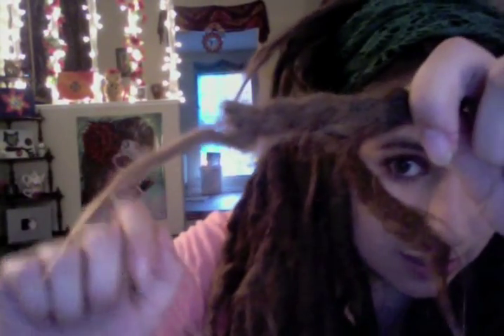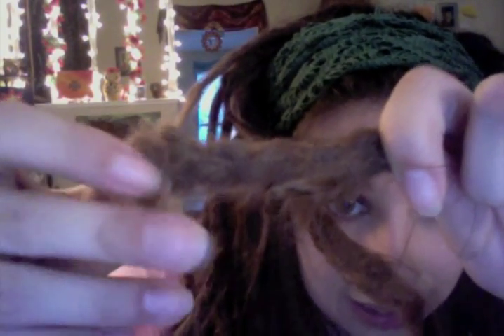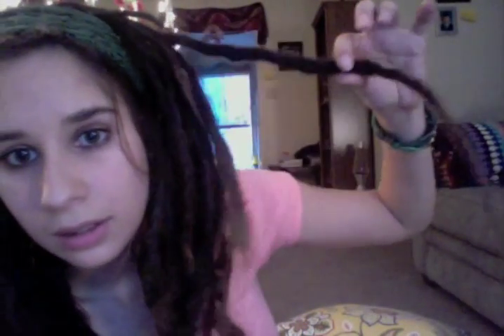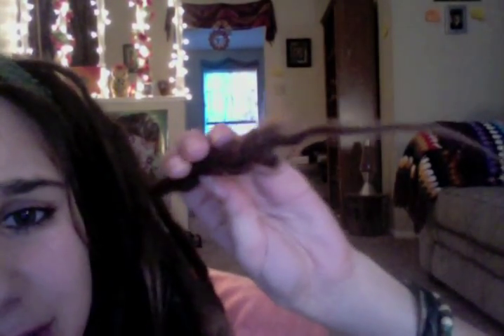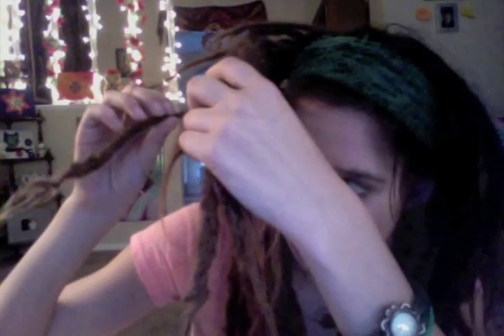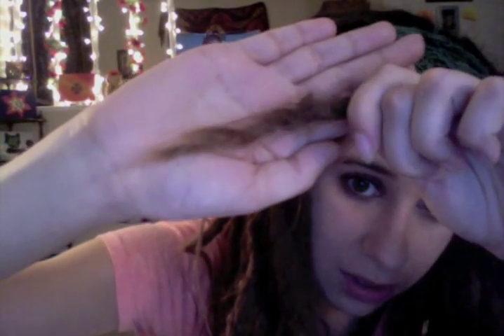Natural Dreadlocks: 2 and a Half Years!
An update on my hair for you guys! : )
The past 2.5 years have flown by, but here's to many more dready years to come!!
The last couple minutes of the video are kinda shaky and don't stream so well...my apologies, dear.
I started my current dread journey on June 20, 2011.  I backcombed sections of hair, and then let nature take it's course. No products, no wax, no crocheting, no palm rolling.  Have questions/comments? Please leave them below!
Peace and love, my friends!